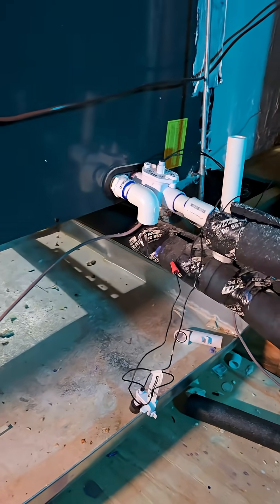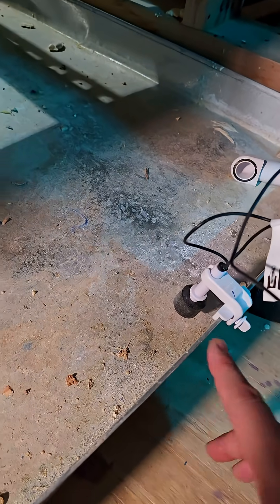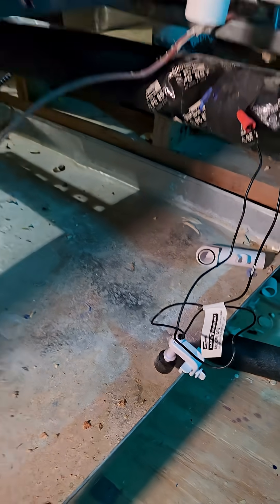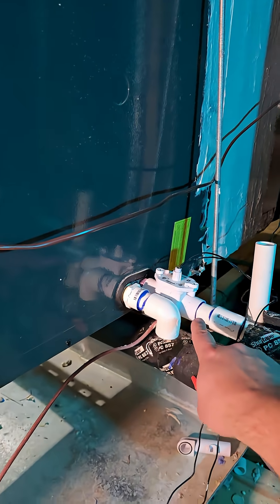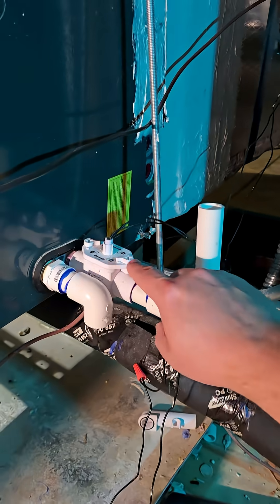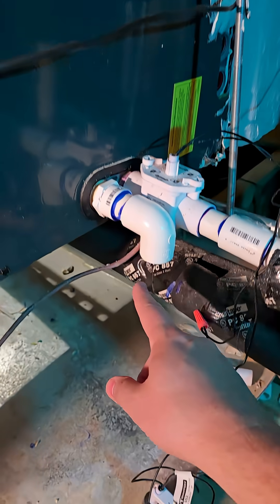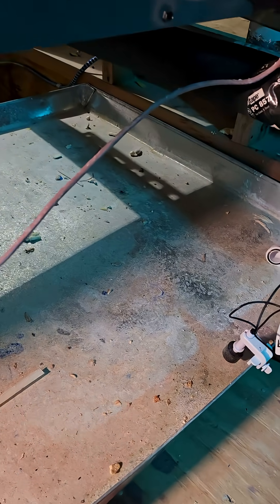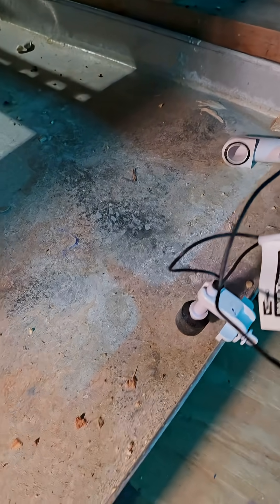What is the little sensor in an A/C drain pan?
We love getting great questions! Someone asked about this little sensor in an A/C drain pan. What does it do?

This is a float switch, and it's a critical safety feature that can save you from a major flood!

Your A/C works hard in this Texas heat, pulling moisture from the air. This water normally flows away through a drain pipe.
clog? The water will back up into this secondary pan.
As water fills the pan, it lifts the float on the switch.
CLICK! The switch shuts off your entire HVAC system, stopping it from producing more water and preventing a disaster in your attic and ceiling.

It's a small part that plays a huge role in protecting your home!

⸺ We service the following areas ⸺⸺⸺⸺⸺⸺⸺⸺